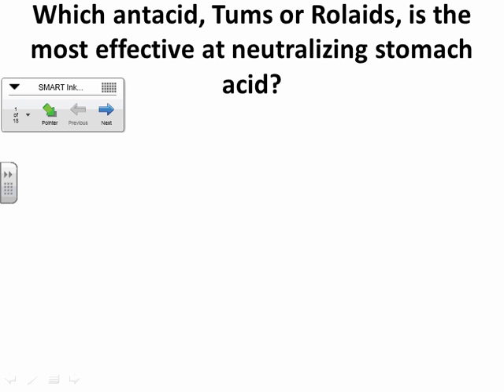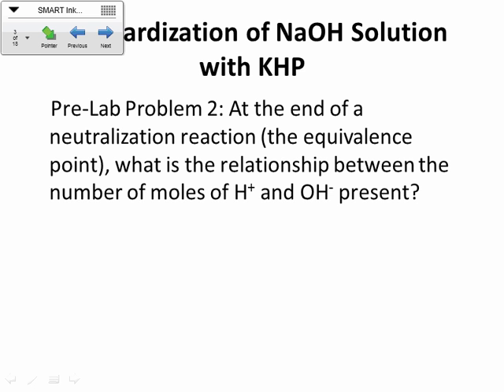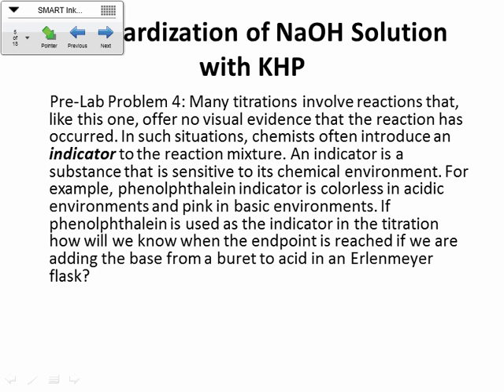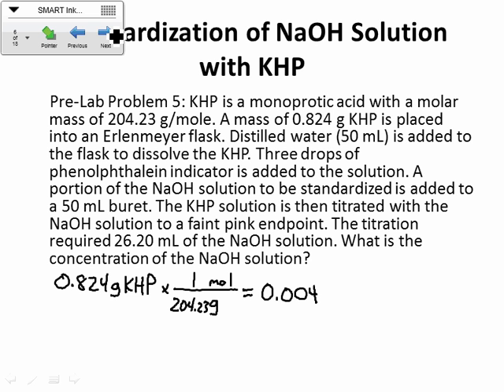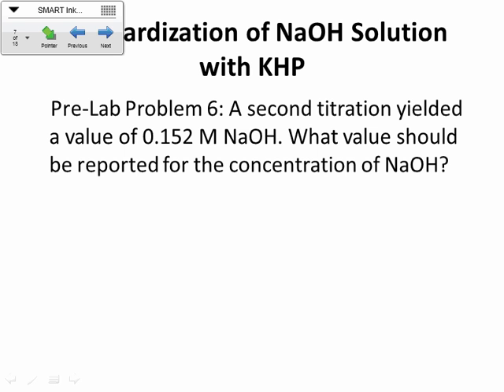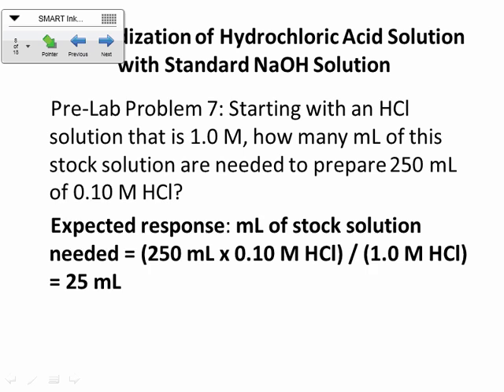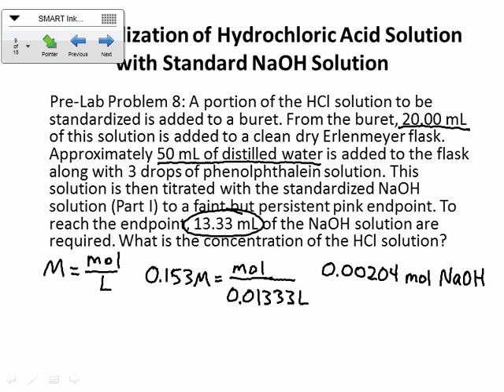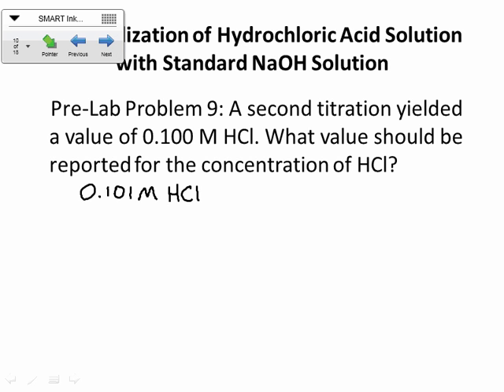Which antacid, Tums or Rolaids, is the most effective at neutralizing stomach acid lab video explana